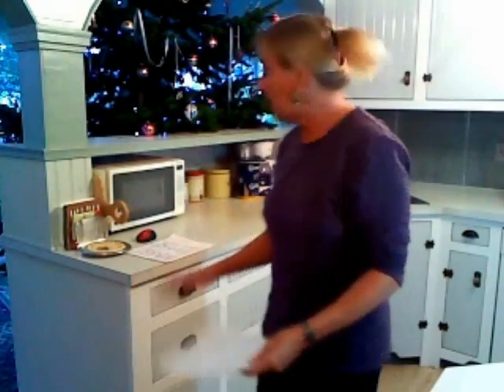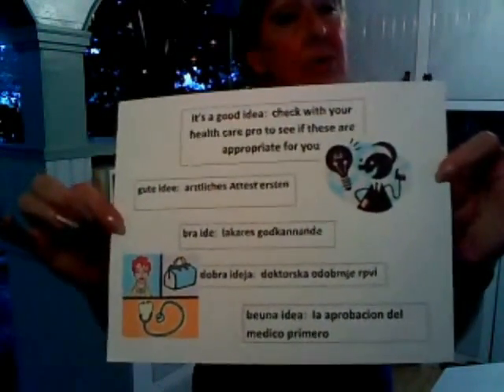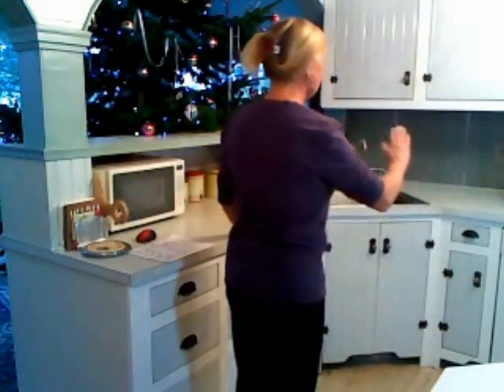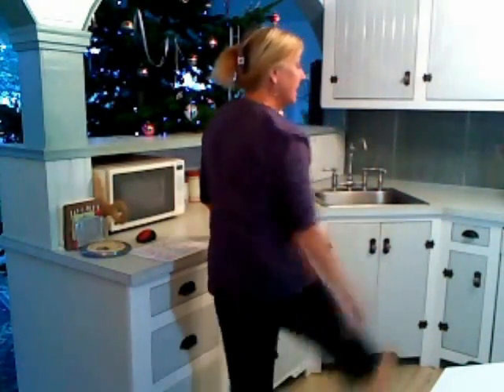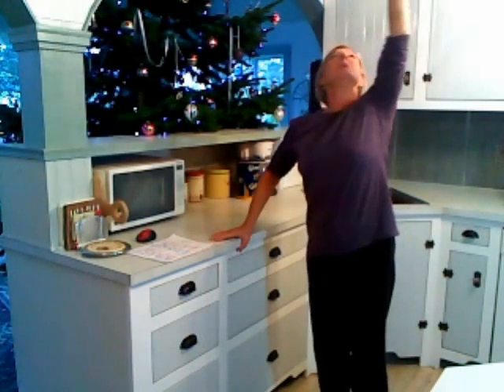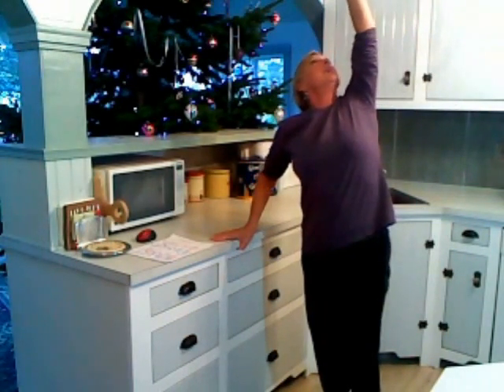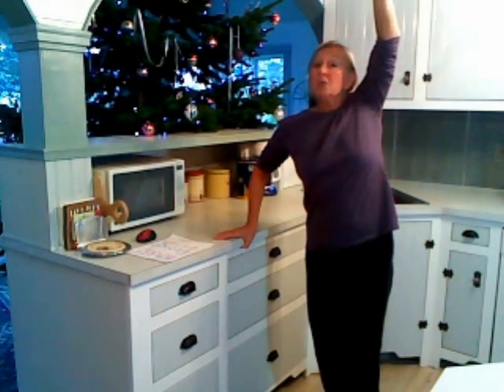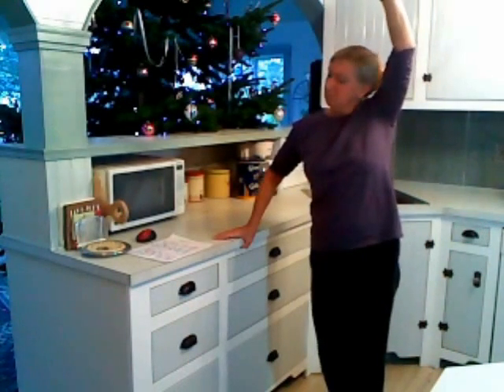PD POWER MOVES---using support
using the kitchen counter for balance and support as you combine several Parkinson's specific activities in each of eight moves.  BALANCE, EXPANSIVE MOVES, ANKLE/FEET, QUICK ACTION, LATERAL/or BACKWARD MOVES, TANDEM (arm & leg together) and TORSO FLEXIBILITY all addressed!